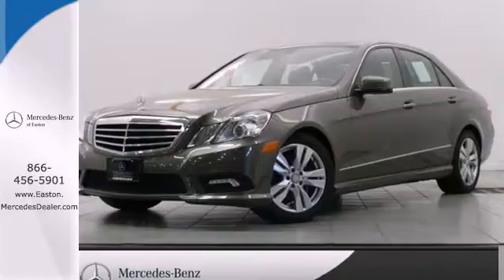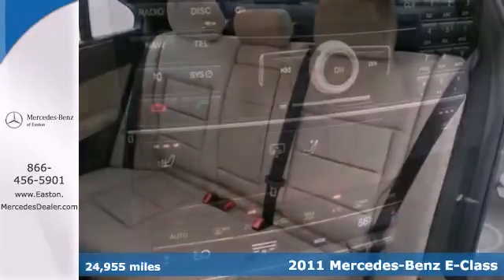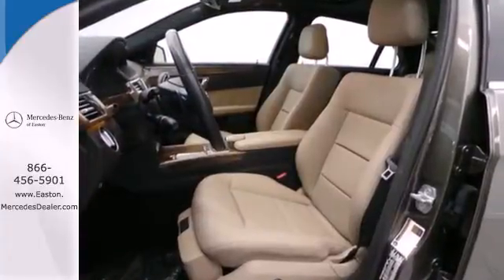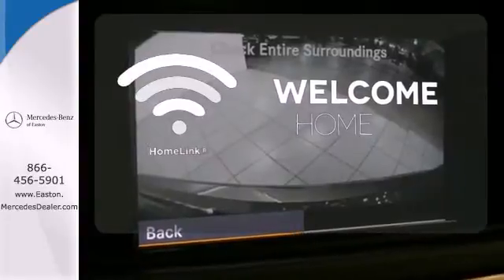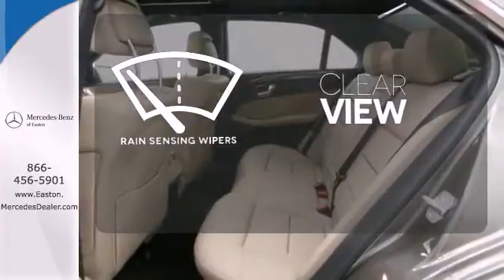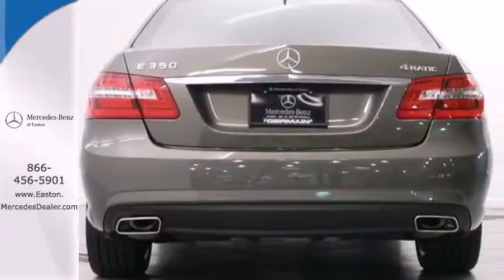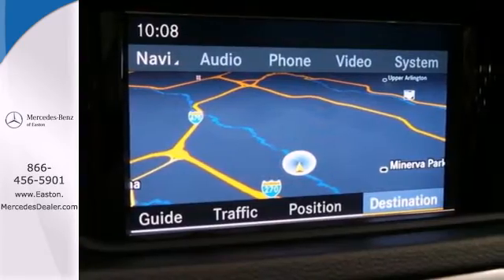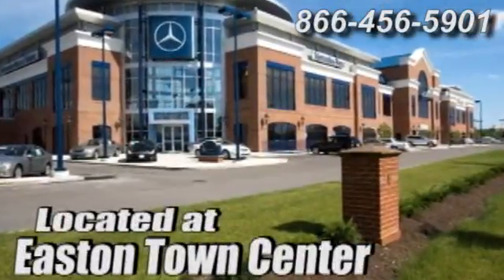2011 Mercedes-Benz E-Class Columbus OH Mercedes Benz Dealer, OH MU14308 - SOLD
Year: 2011
Make: Mercedes-Benz
Model: E-Class
Trim: E350
Engine: 3.5L V6 DOHC 24V
Transmission: 7-Speed Automatic
Color: Gray
Interior: Almond
Mileage: 24955
Stock #: MU14308
MERCEDES BENZ CERTIFIED! FACTORY NAVIGATION! P1 PREMIUM I PACKAGE! ALL WHEEL DRIVE! CLEAN CARFAX,ONE OWNER! Loaded with all the toys! Rear view Camera, SIRIUS satellite radio, iPod connection, Power rear-window sunshade, HARMAN/KARDON sound system, Heated front seats, Burl walnut wood trim, Garage door opener, Steering wheel shift paddles, Auto-dimming mirrors, Dual power front seats with drivers memory, rain sensing wipers, electronic stability control, front and rear fog lights, power everything and much, much more! OUR LOW PRICE INCLUDES ALL SERVICE WORK AND CERTIFICATION FEES! Very clean inside and out! Fully serviced! Priced so low you can't say no! Get in today before this loaded luxury sedan slips away!

Address:
4300 Morse Crossing